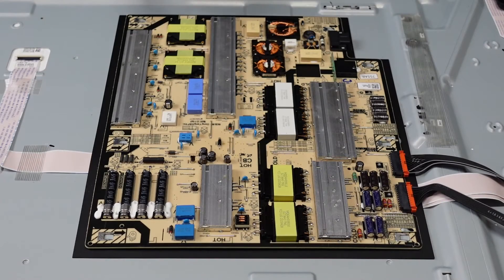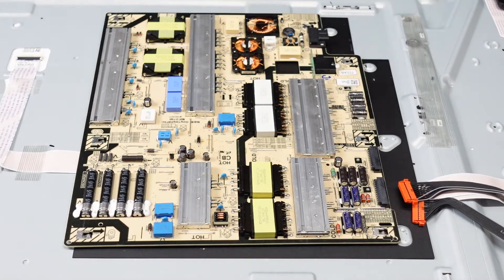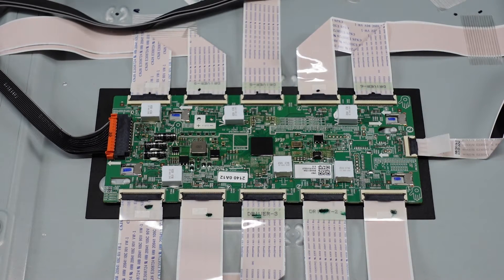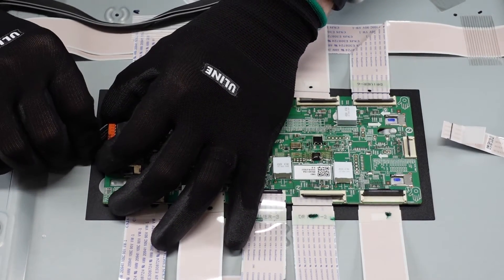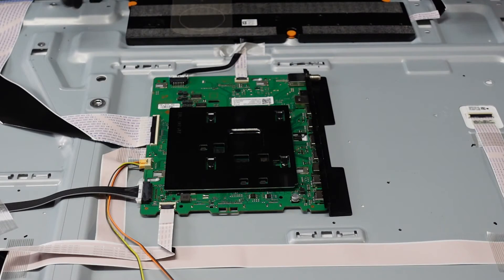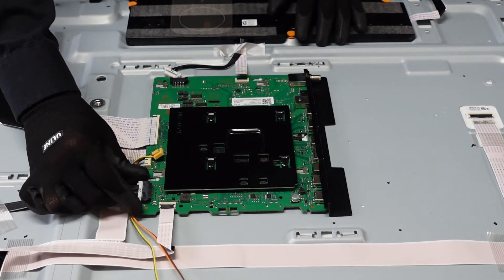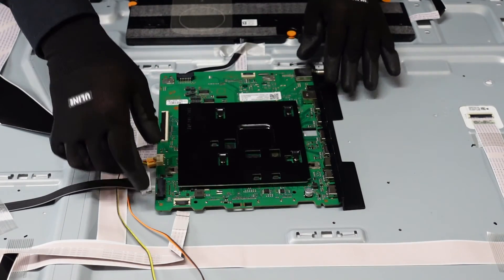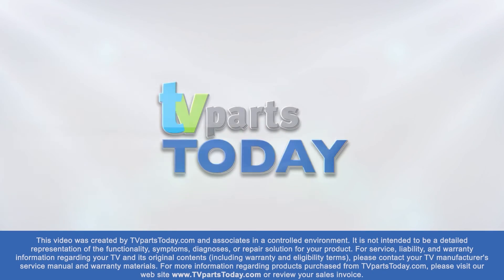Samsung QN75QN85AAF **Sound - No Picture** troubleshooting tips and board swap guide.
Main Board
(Be sure to match the "BN94-XXXXXX" part number on your part before ordering)